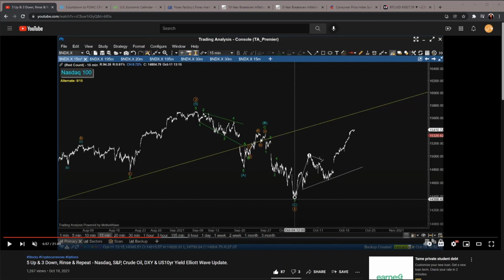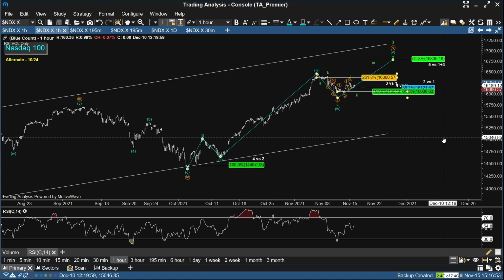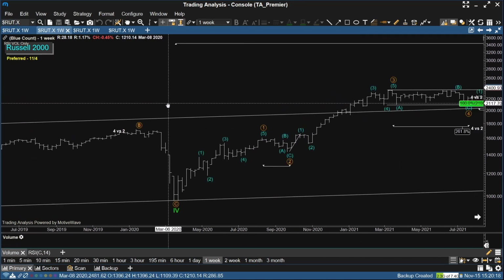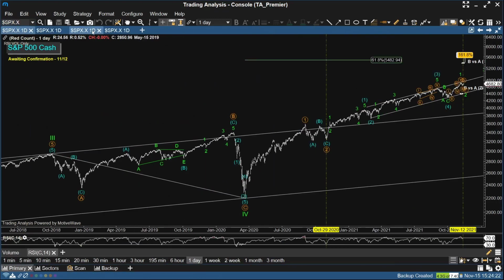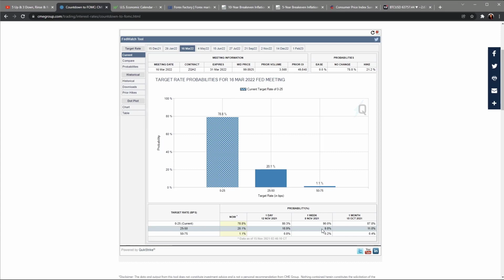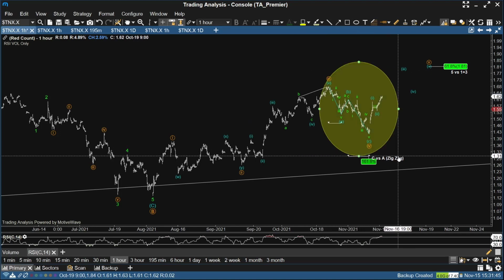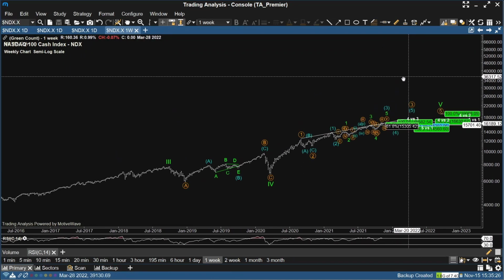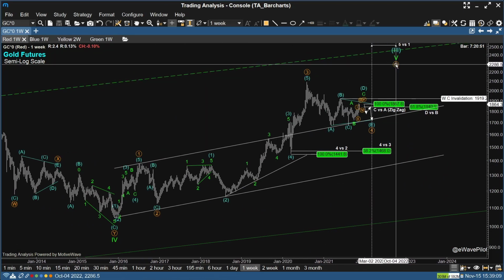Seasonal Rally or December Distribution? US Market Update w/Bennett!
Greetings Traders and Investors, Bennett here checking in following a very bullish last month of trading. Much has unfolded since we met last, including our upside targets being met in Crude Oil, the US Dollar and 10yr yields. Our November FOMC meeting saw an initial dovish market response,  sending rate hike probabilities lower as equity markets established support for upside continuation. Last week the mixed signals continued, as our Consumer Price Index report once again re-ignited inflation concerns, resulting in a fairly sharp rally higher in Gold. Simultaneously we saw bonds move lower, sending the 10yr yield higher into our upside 1.67% target. For now the upside move in Gold feels a bit premature when considering the chart, and instead we for now view the move higher in precious metals as corrective, with the true upside potential not on the horizon until the end of Q1 next year.

Other interesting developments we saw last week included 2022 rate hike probabilities moving significantly higher, along with breakeven inflation rates exceeding May area highs. While we do see the indexes highest degree of trend still well in-tact, charts are beginning to suggest we see a larger market correction at the end of Q1 or as late as Mid Q2 next year. That doesn't mean I'll be looking to scale back any of my investments, nor will I attempt to side-step the move by remaining sidelined in cash until it happens. This market has remained extremely resilient, navigating every headwind that has come its direction. Not to mention the recent broadening of the trend, encompassing more stocks and sectors with the small and midcap breakouts. So tune in as I take you through the charts, bringing you up to speed with our current market trends.